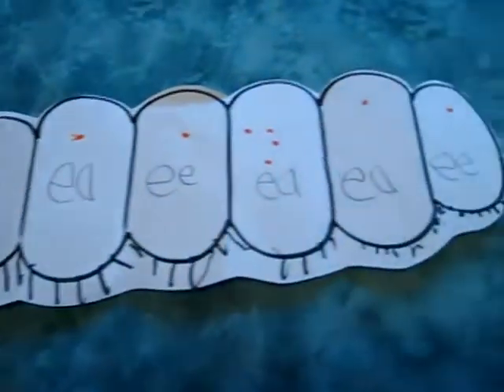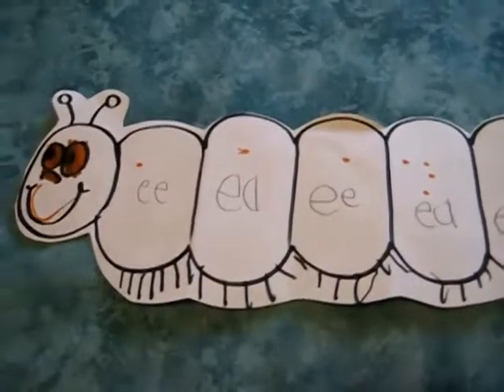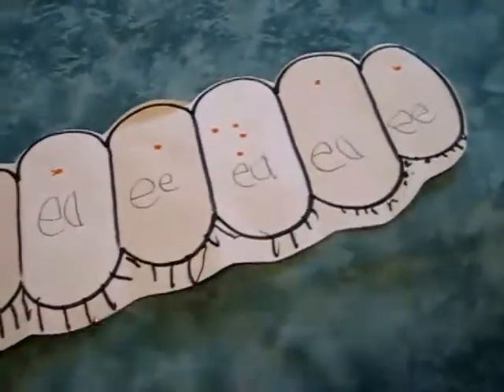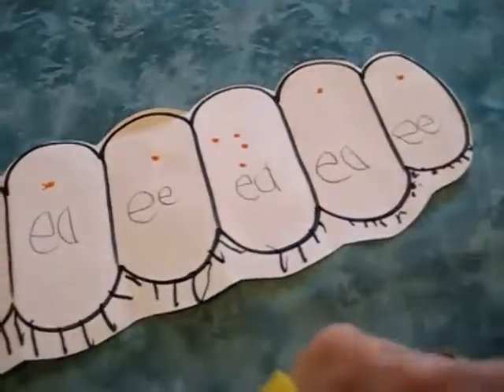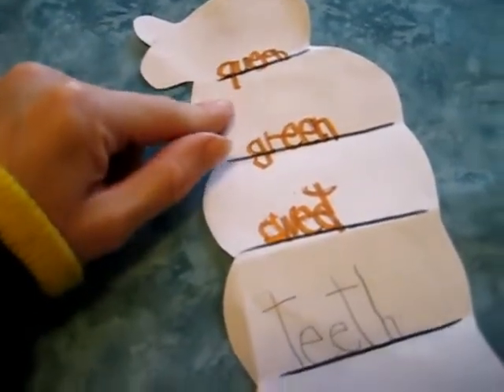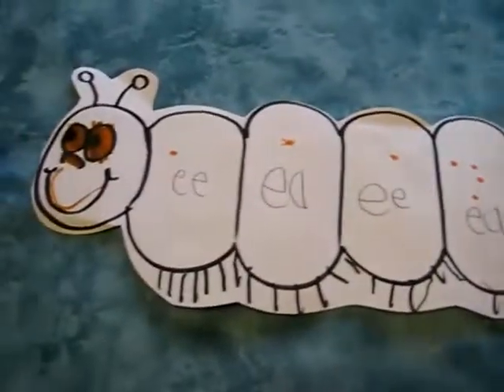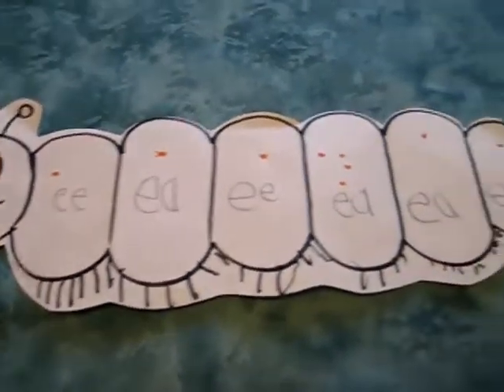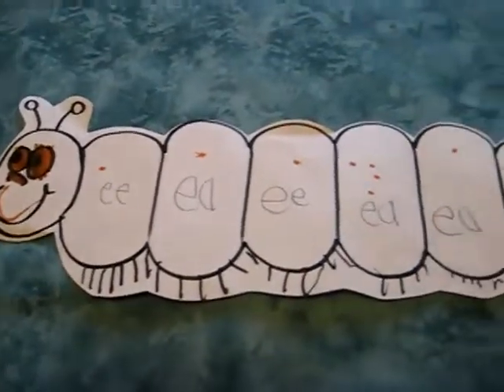Grade 1 - Language Arts, Spelling, Animal theme: Write special sounds on centipede picture.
Fun ideas and activities for primary school learning.